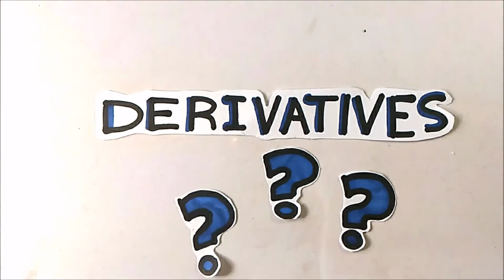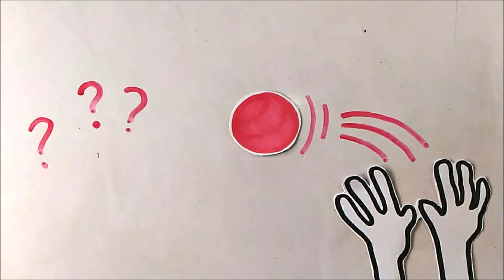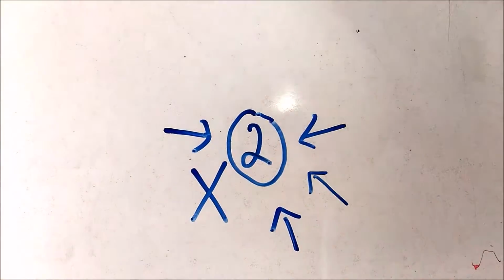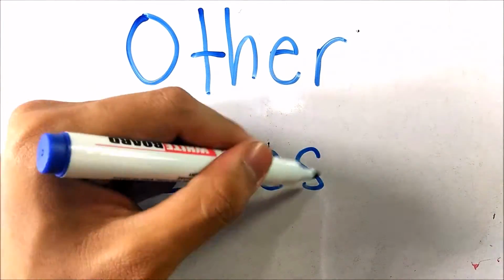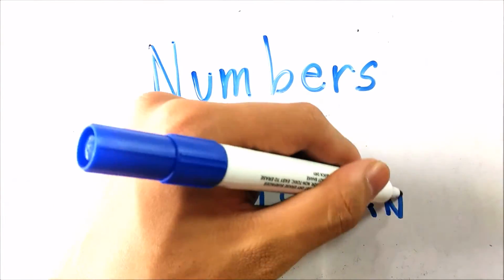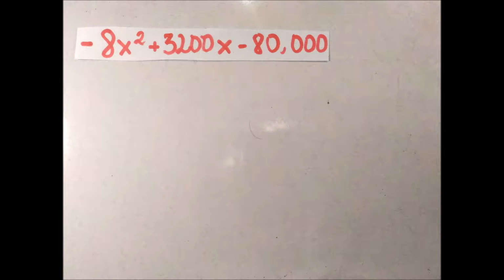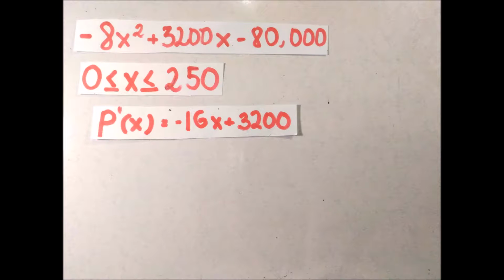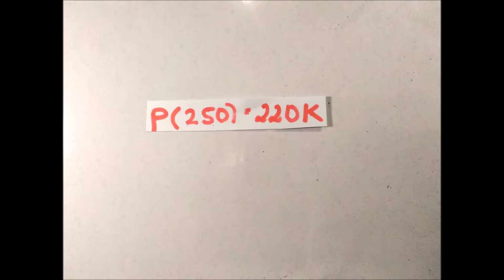Derivatives in a Nutshell